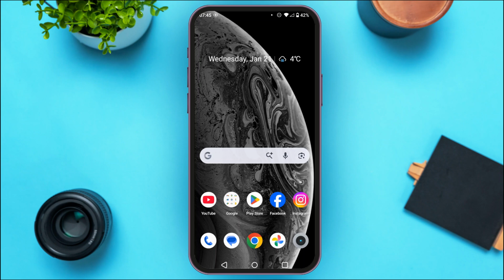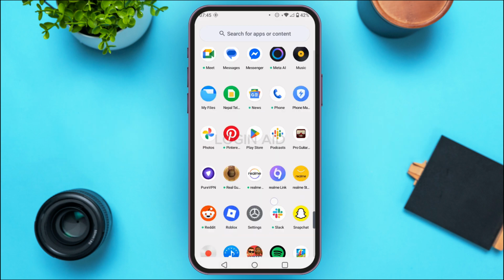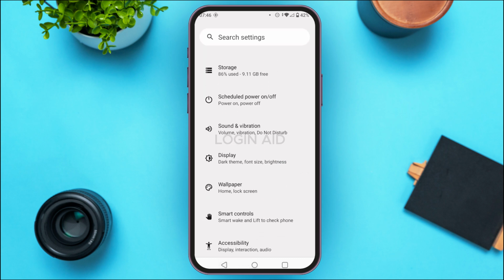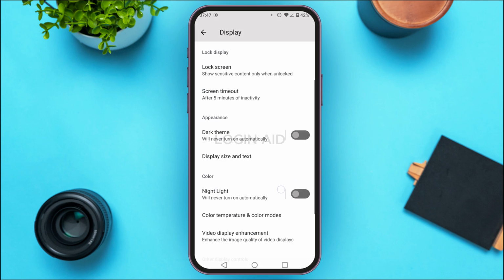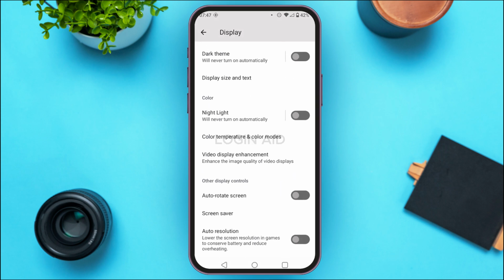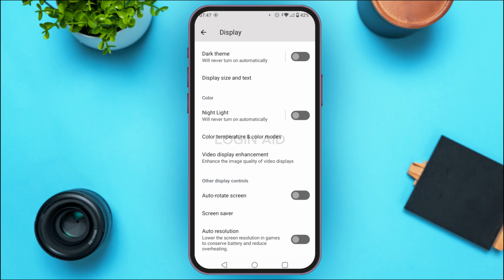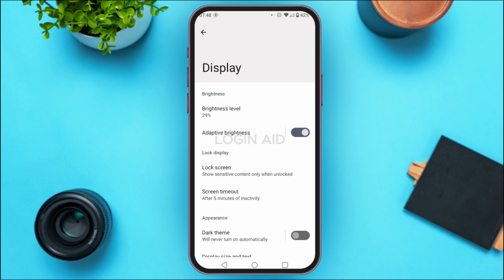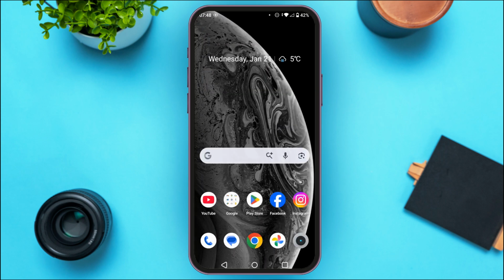How To Increase Touch Sensitivity On Android | Boost Screen Response Speed On Android Devices 2026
This tutorial explains different ways to improve touchscreen responsiveness, including enabling touch sensitivity settings, adjusting display options, and checking software updates. Learn why touch sensitivity may feel low after applying a screen protector and how to fix common touch issues without using third-party apps.